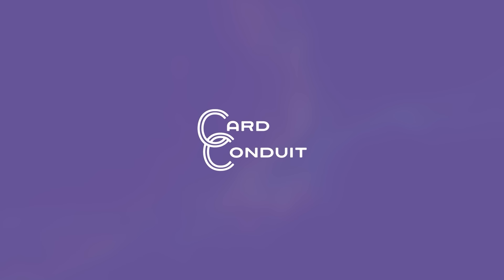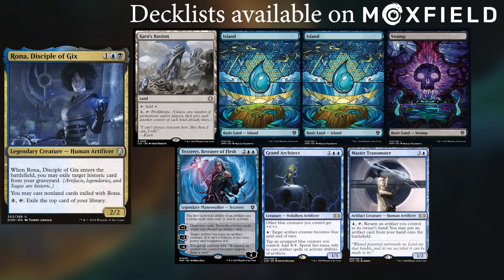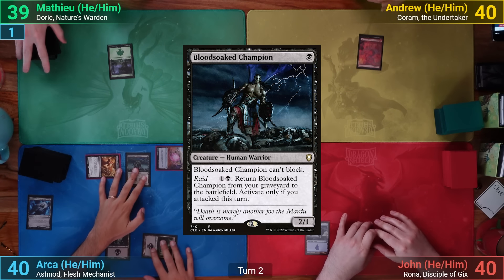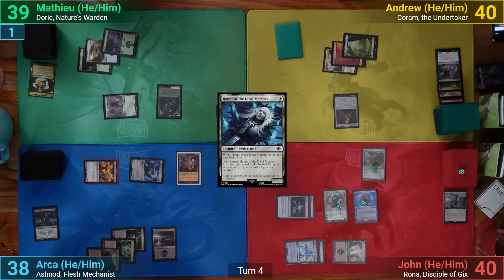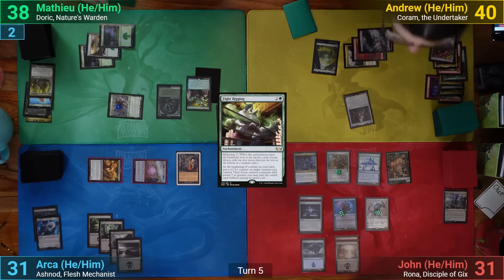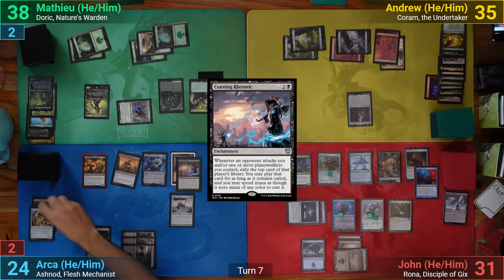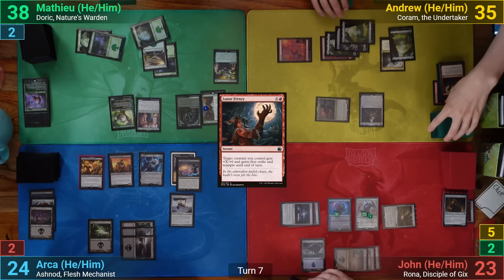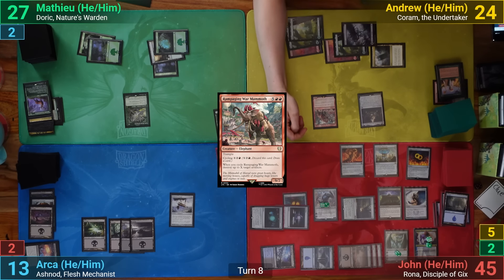Coram vs Ashnod vs Doric vs Rona EDH / CMDR game play for Magic: The Gathering